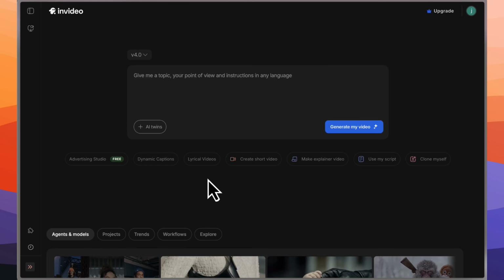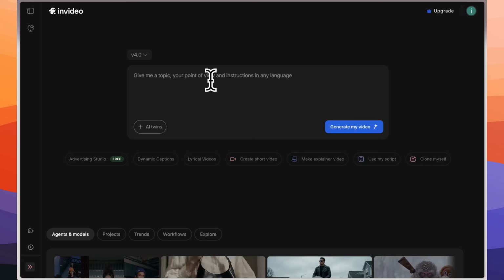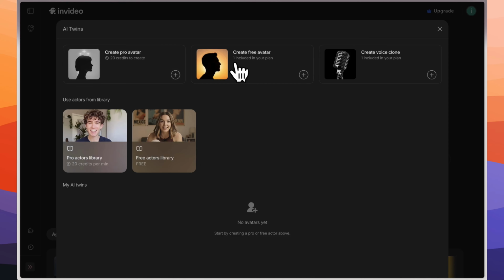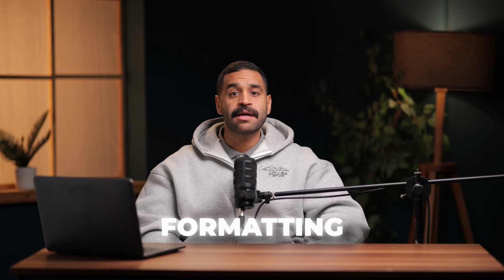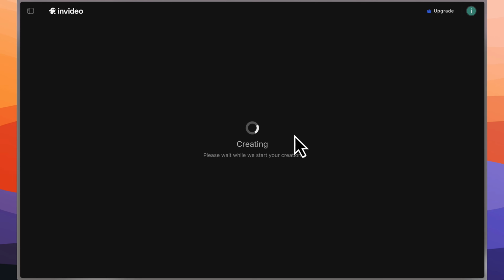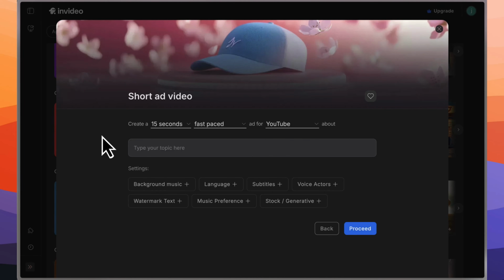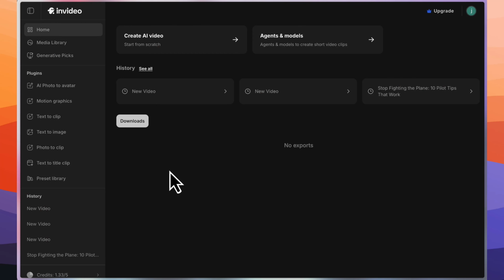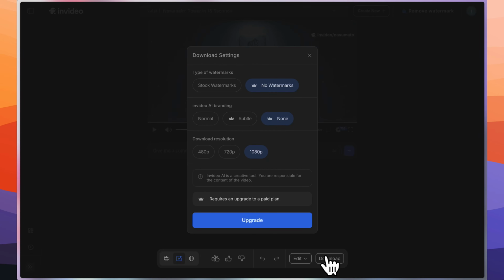Invideo AI Tutorial (2026) – How to Create Videos with Invideo AI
Want to create videos with AI in minutes? In this InVideo AI Tutorial (2026), I'll show you exactly how to use InVideo AI to turn simple text prompts into professional videos complete with AI-generated scripts, voiceovers, stock footage, subtitles, and more.

Whether you're creating YouTube videos, social media content, marketing videos, faceless videos, or business presentations, InVideo AI makes the entire process fast and beginner-friendly.

✅ Create videos from text prompts
✅ Generate AI scripts automatically
✅ Add AI voiceovers and subtitles
✅ Customize scenes, media, and branding
✅ Export high-quality videos for any platform
✅ Perfect for YouTube, TikTok, Instagram, and marketing

🎯 Try InVideo AI Here